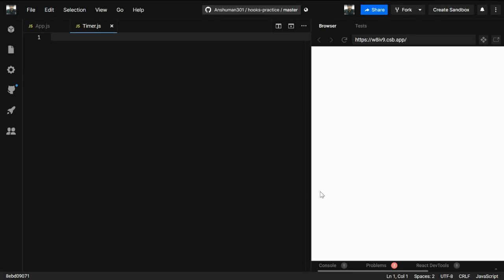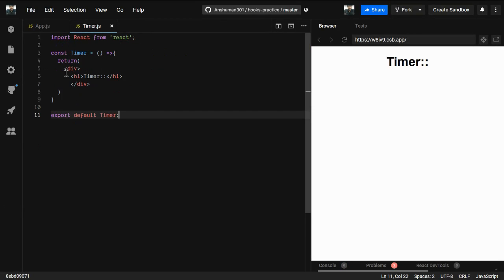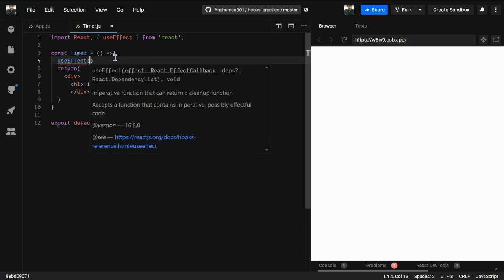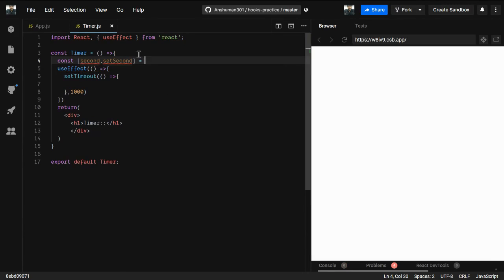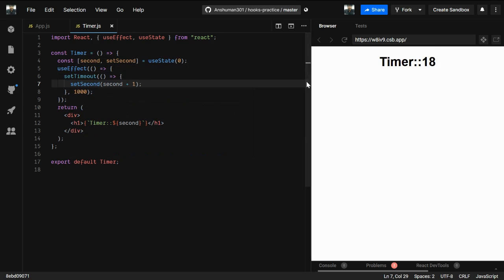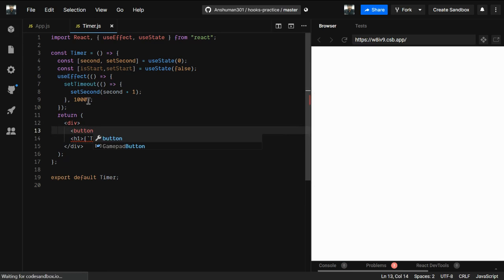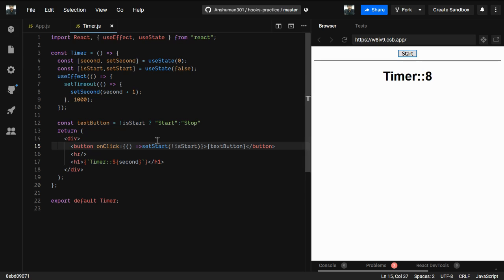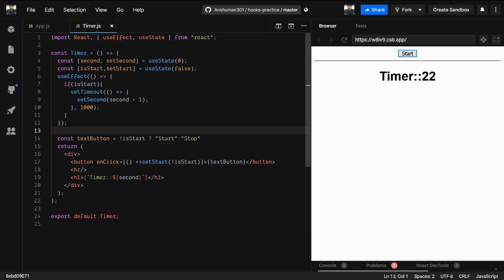React Tutorial 41 - React Hooks | useEffect() | How to use useEffect React hook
This video is 1st part of new hook that I have introduced i.e. useEffect(). useEffect hook lets you hook with the react lifecycle methods. To demonstrate that I have built a timer . Now, actually useEffect code will run after render the component. SO any sideEFffects that you want to do such as fetching data from a server, changing DOM manually . SO, this all should be done inside useEffect()